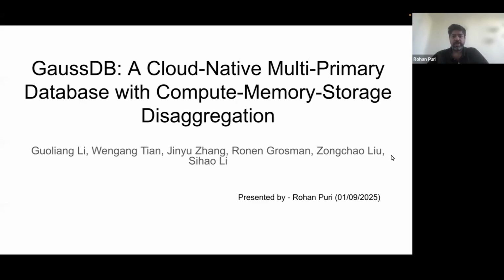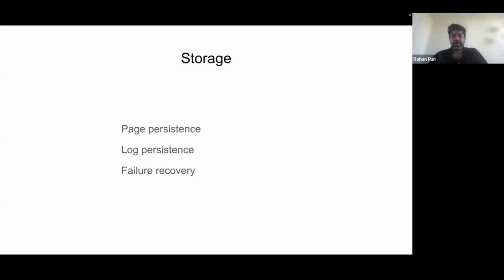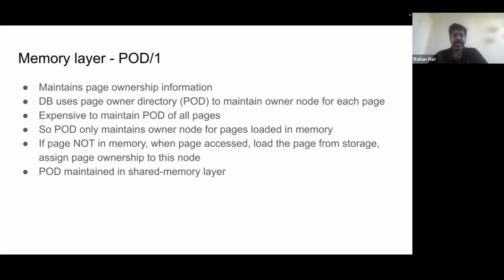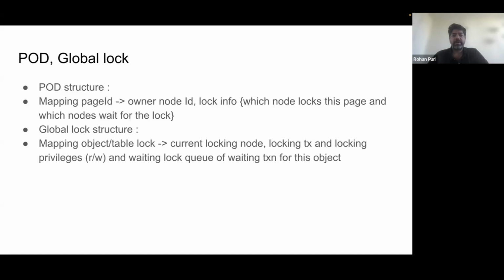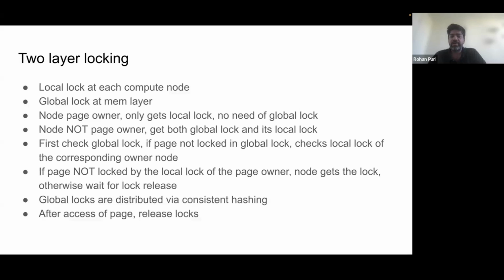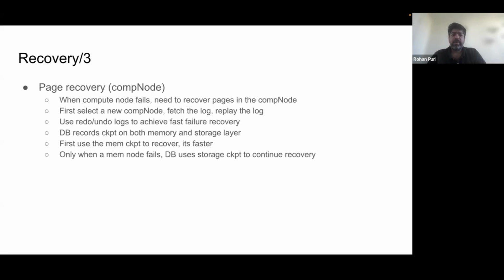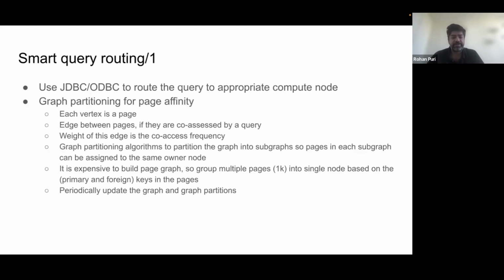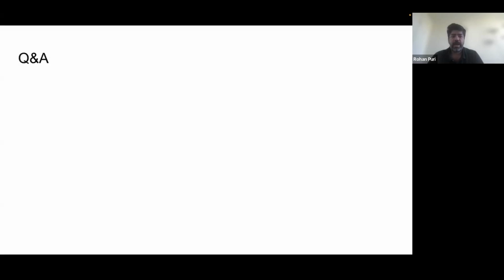Paper 189. GaussDB: A Cloud-Native Multi-Primary Database with Compute-Memory-Storage Disaggregation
Authors: Guoliang Li, Wengang Tian, Jinyu Zhang, Ronen Grosman, Zongchao Liu, Sihao Li

What: A cloud-native, multi-writer database service with 3-way resource disaggregation: compute for TX processing, disaggregated memory for buffers and locks, and disaggregated storage for persistence/durability.